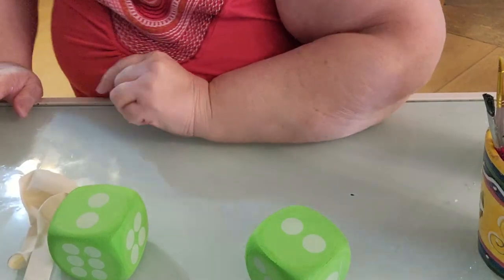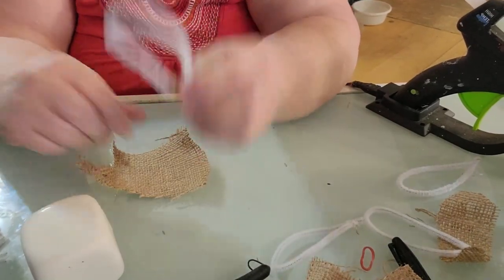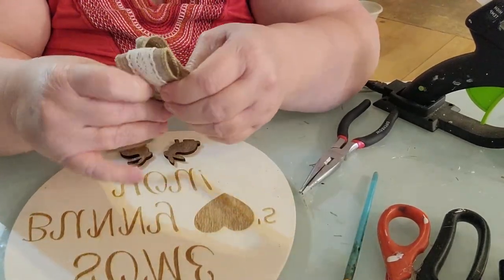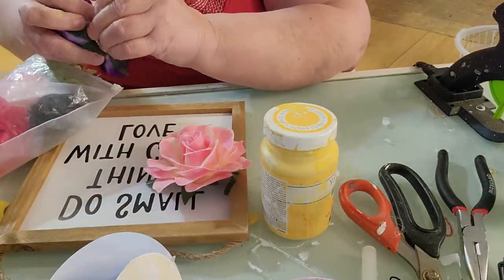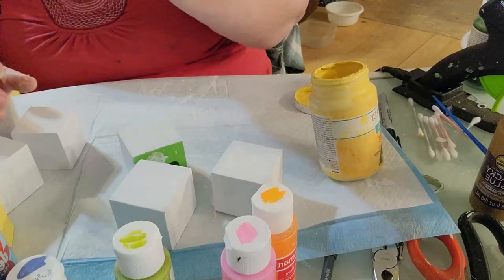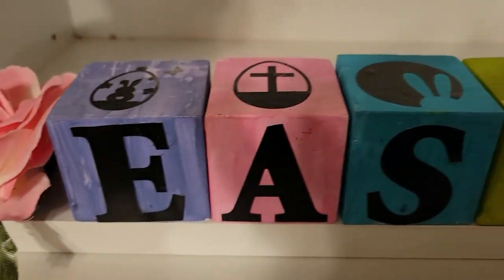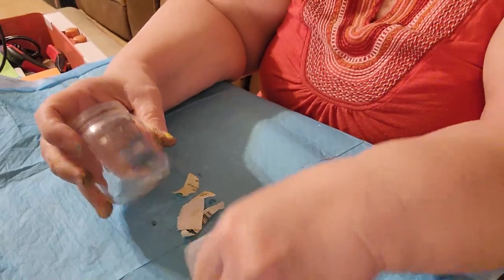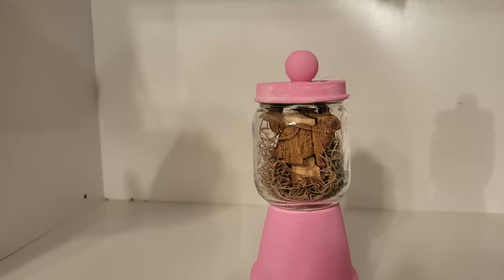EASTER CRAFTS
I have put together several Easter crafts today. I hope you enjoy watching and maybe you will recreate one or two of them. Enjoy.